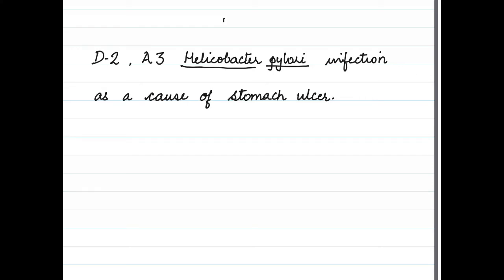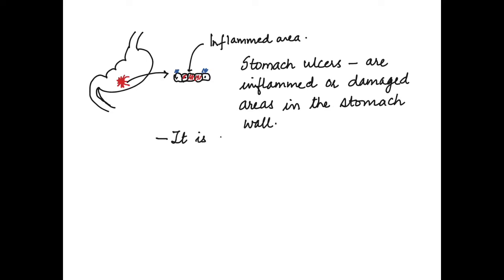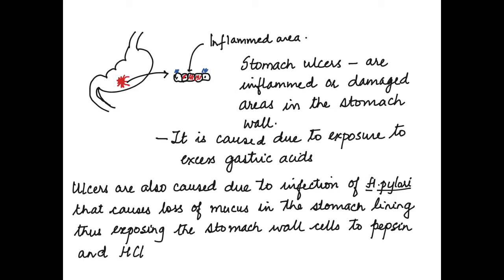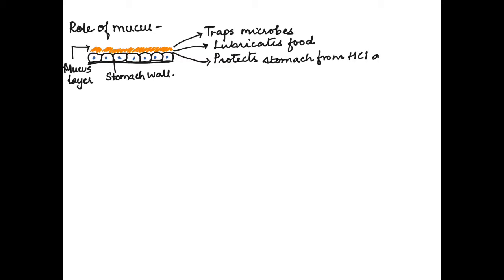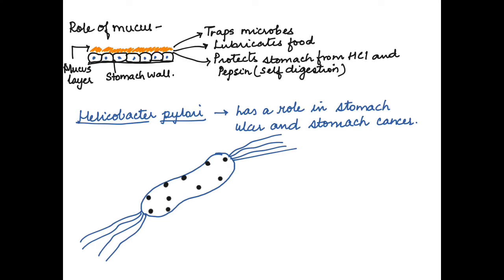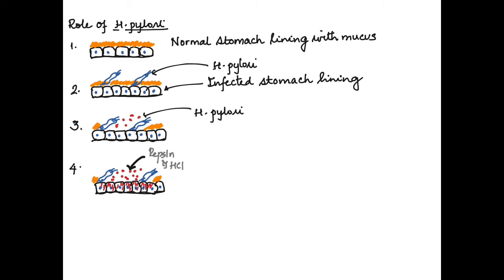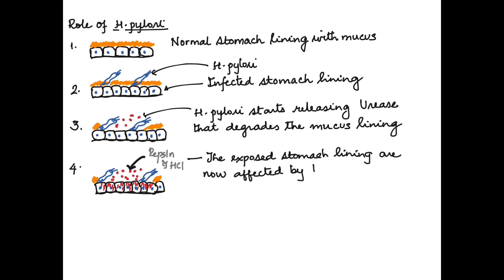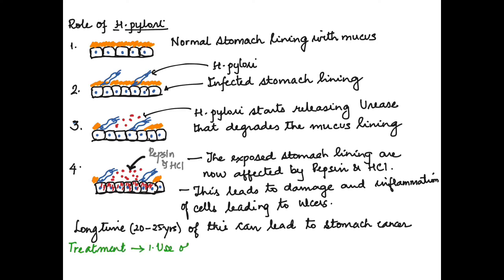IBDP BIOLOGY TOPIC D-2: APPLICATION 3 H PYLORI INFECTION AS CAUSE OF STOMACH ULCER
This video discusses the role of H pylori as a cause of stomach ulcers and the role of mucus in the stomach
1:52- Correction - Pepsin is an enzyme - not a hormone as mentioned